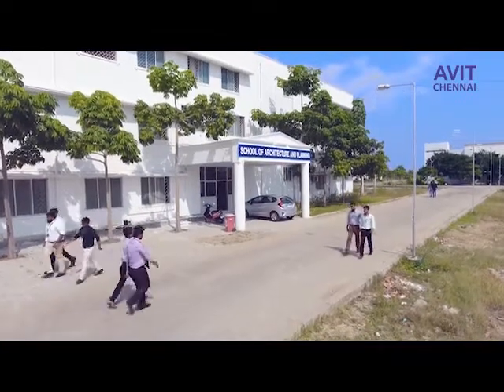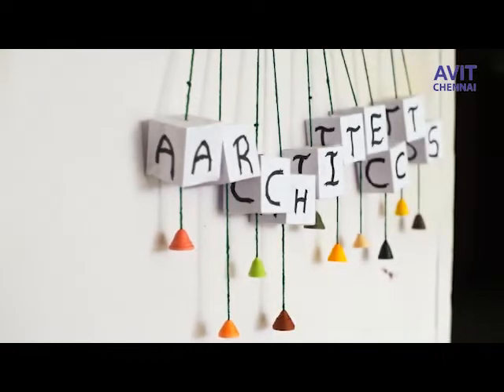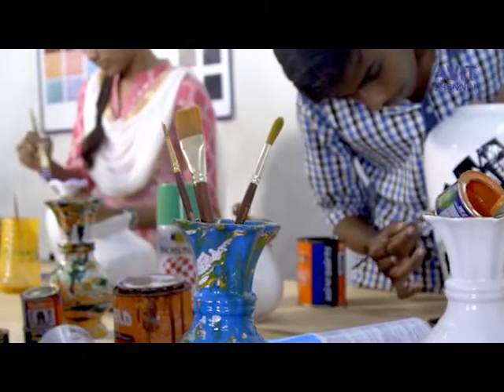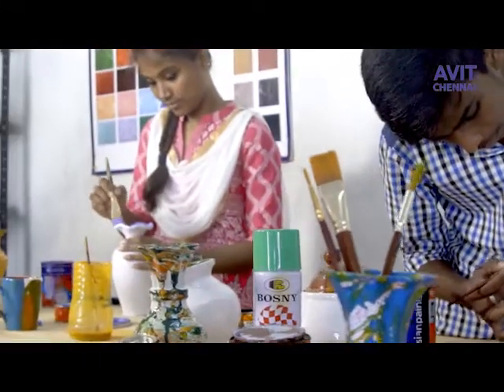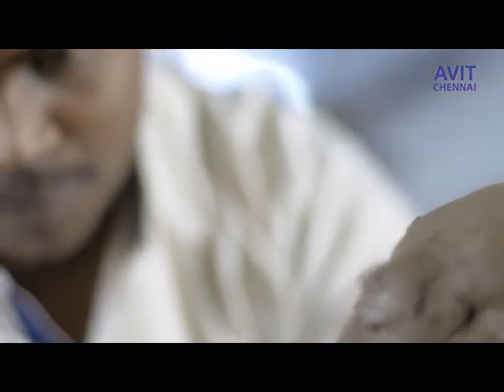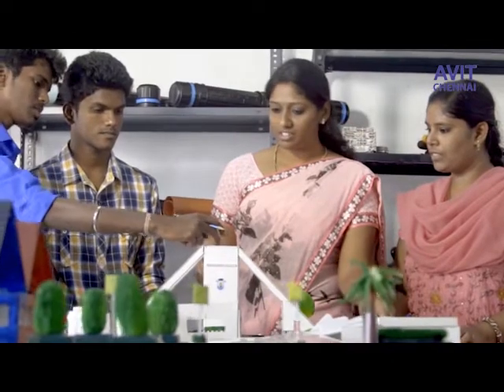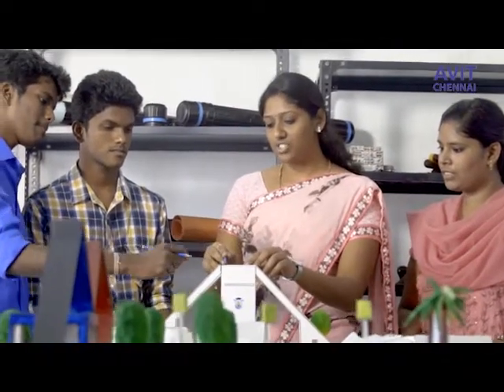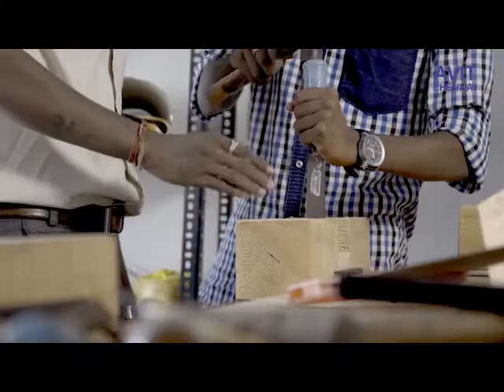School of Architecture and Planning- VMRFSAP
Creation and provision of High quality Professional Education and socially relevant in a wide range of Interdisciplinary areas of Architecture, Planning, Construction Technology, Sustainability, Urban Design to a large number of students from all sections of the society in the country.